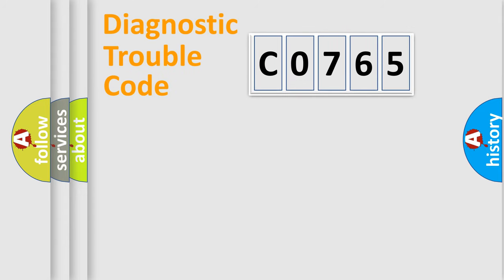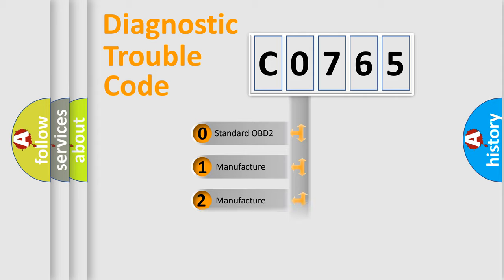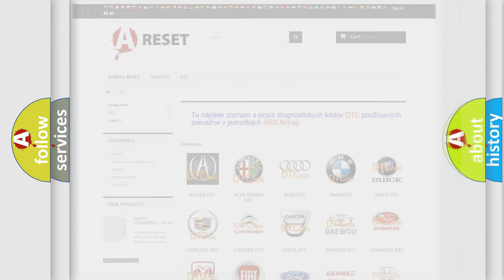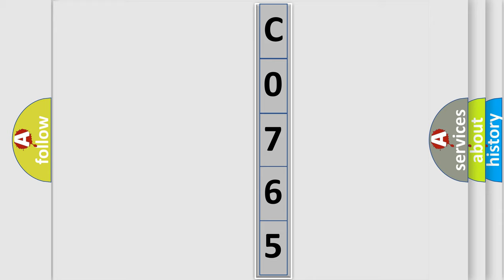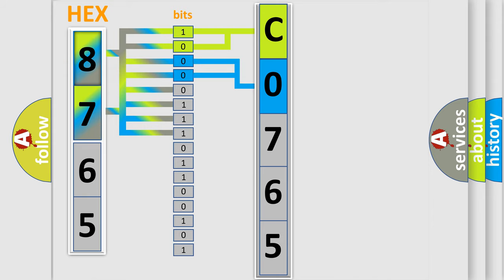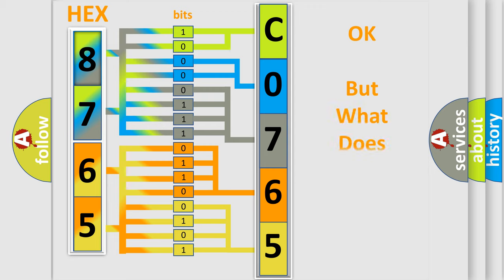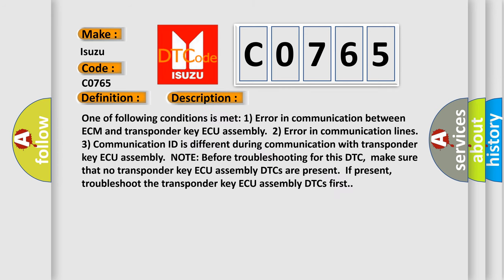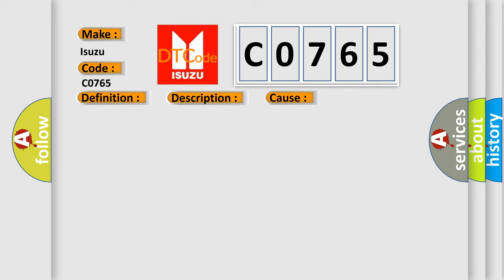DTC Isuzu C0765 Short Explanation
Contents:
0:21 Basic DTC analysis according to OBD2 protocol standard.
1:48 Insight into programming
2:58 A diagnostically understandable description of the Diagnostic Trouble Code
3:05 Basic error definition

Make:
Isuzu
Code:
C0765
Definition:
Engine Immobiliser System Malfunction
Description:
One of following conditions is met: 1) Error in communication between ECM and transponder key ECU assembly.2) Error in communication lines.3) Communication ID is different during communication with transponder key ECU assembly.NOTE: Before troubleshooting for this DTC,make sure that no transponder key ECU assembly DTCs are present.If present,troubleshoot the transponder key ECU assembly DTCs first.
Cause:
 Wire harness ECM Transponder key ECU assembly